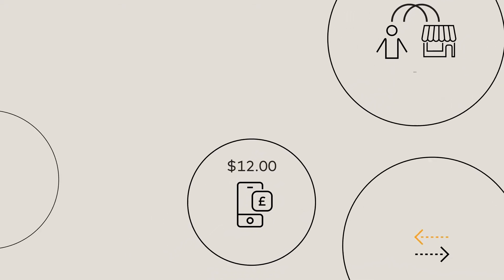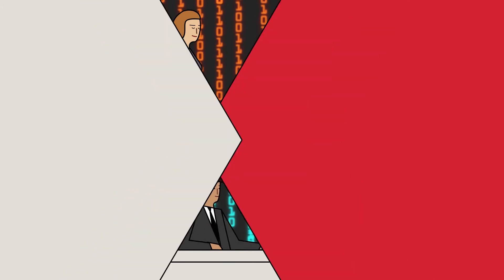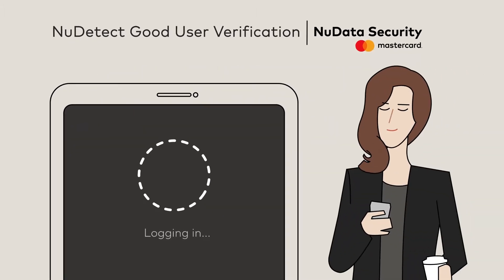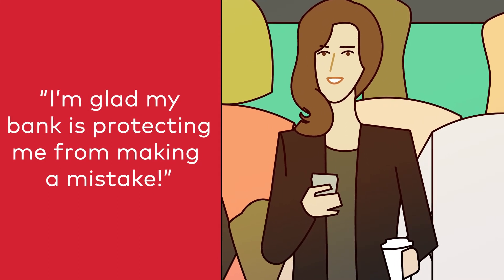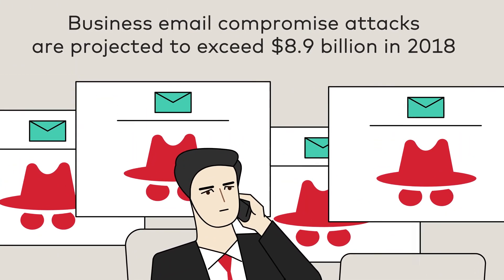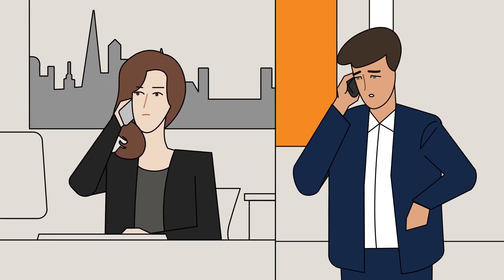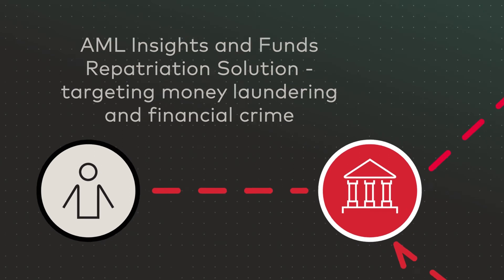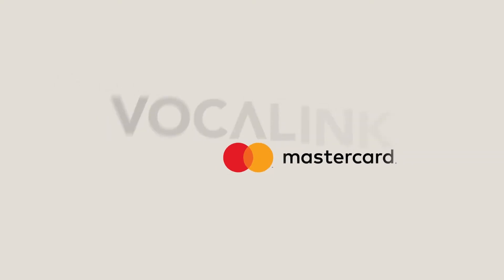Vocalink Analytics: helping prevent payment fraud and money laundering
See how our solutions work behind the scenes to help protect consumers, businesses, and payments systems from fraud and financial crime - one payment at a time.